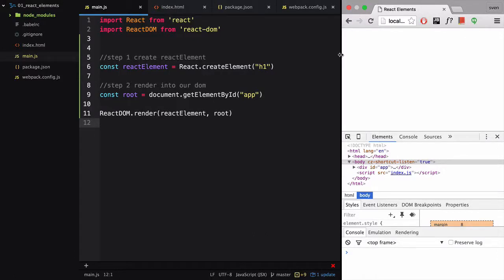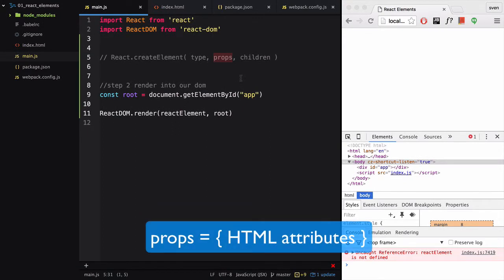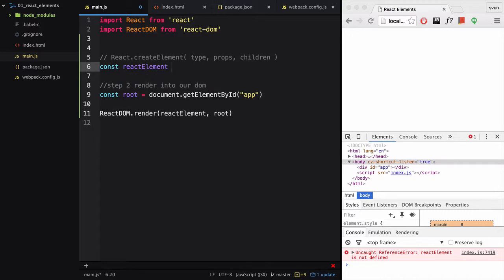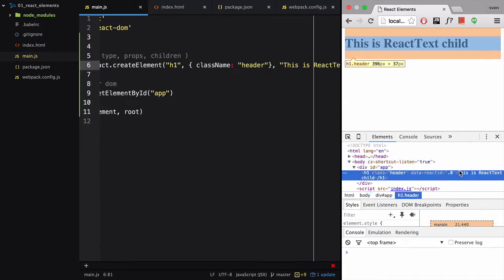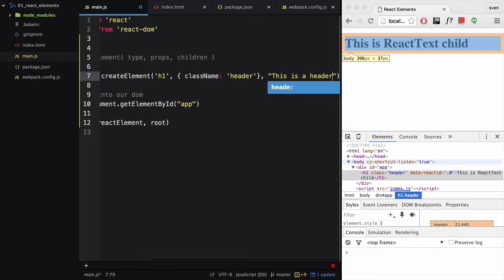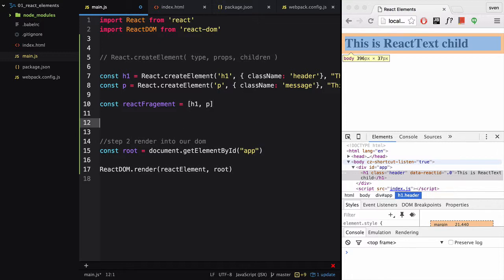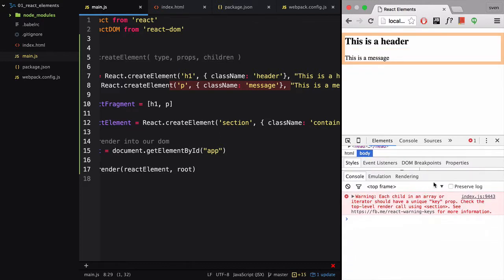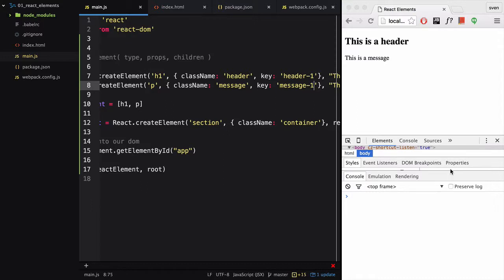03 - Creating React.js Elements with only JavaScript 2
In this video we will continue our journey in creating React Elements with just JavaScript. We will look into the other arguments that can be passed to the createElement function, props and children.